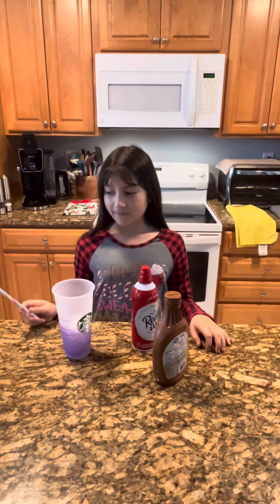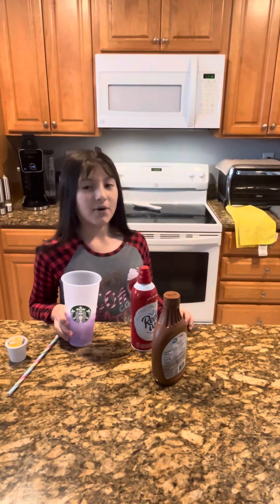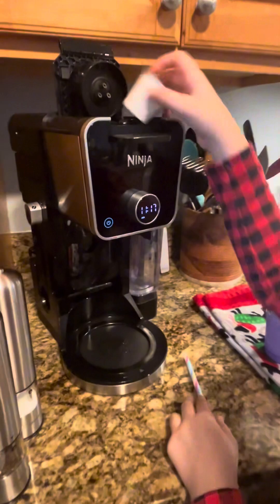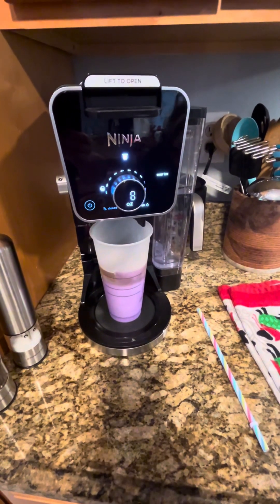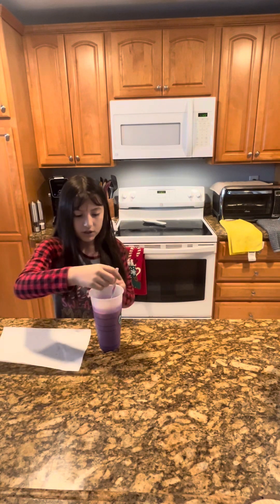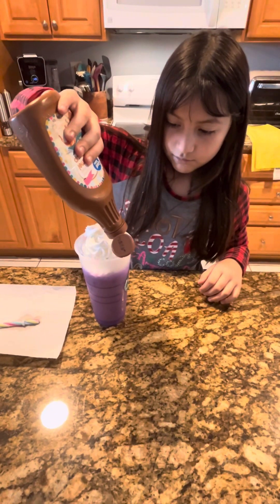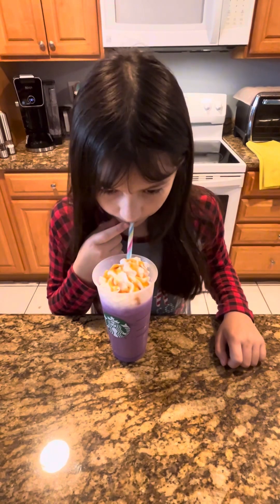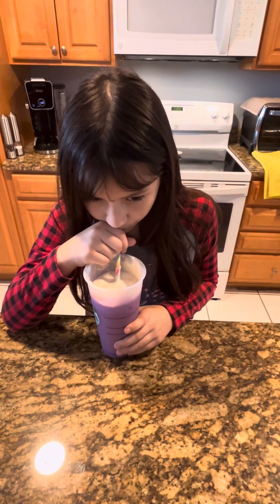Making a delicious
Homemade delicious icedcoffee icedcoffee starbuckscoffee starbucksicedcoffee cafecito kids kidsrecipes breakfast fast